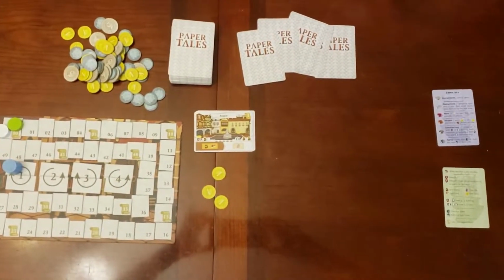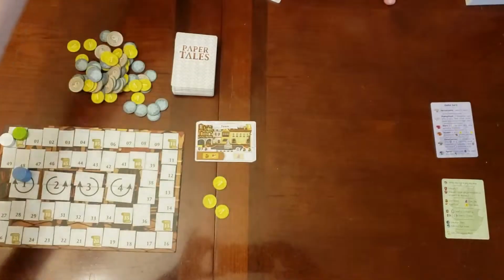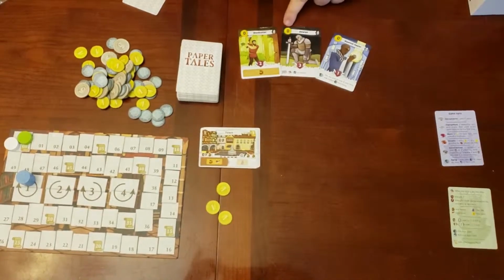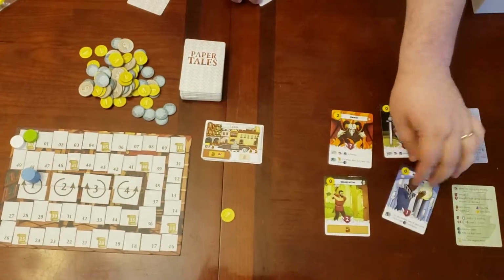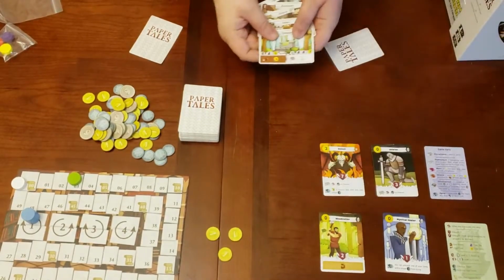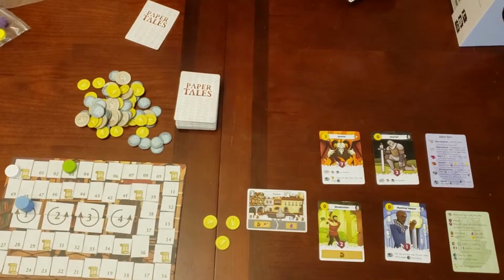Ring Side Report of Paper Tales with How to Play and Review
See Paper Tales, learn the basics of how to play, and see our thoughts on it!

Music from:
Medieval Song Village Consort

Title: Village Consort
Genre: Country & Folk
Mood: Dramatic